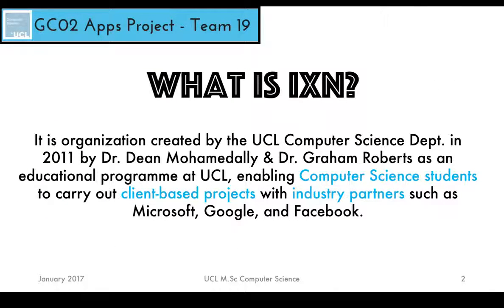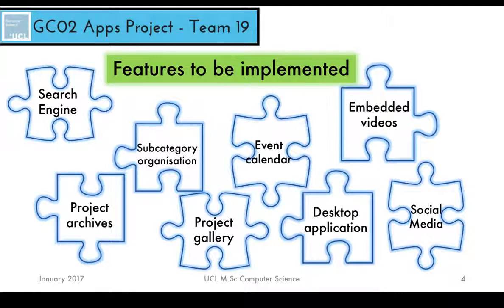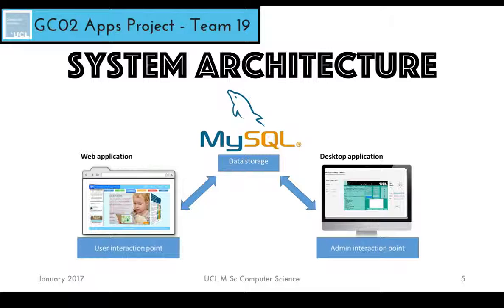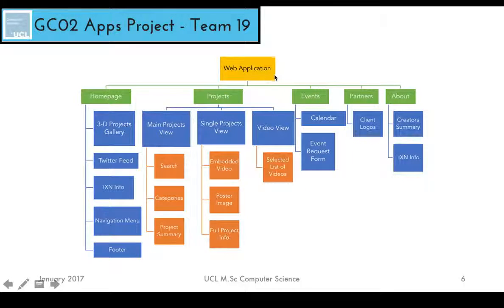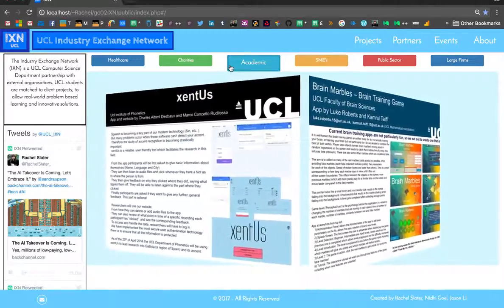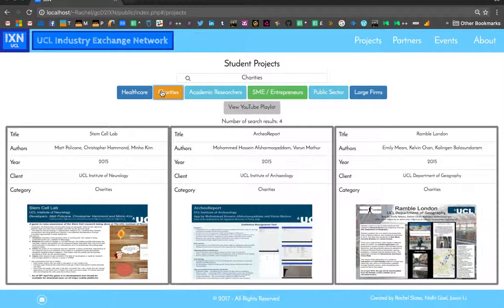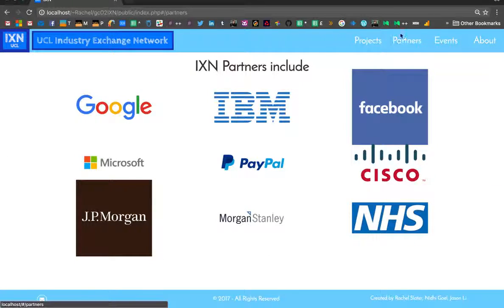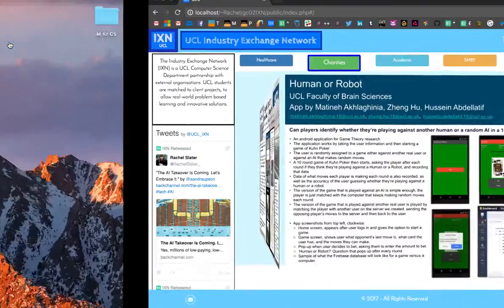COMPGC02 Apps Design - Team 19